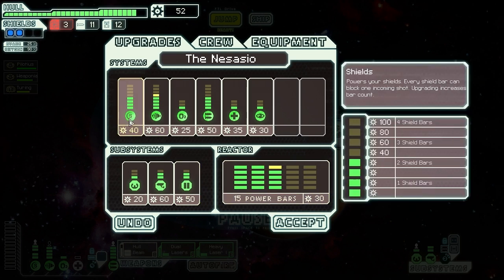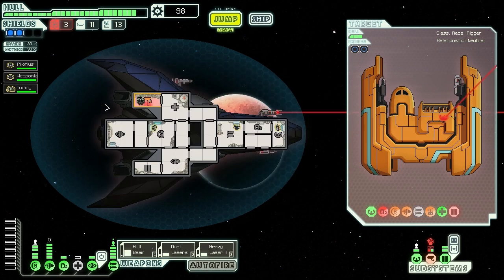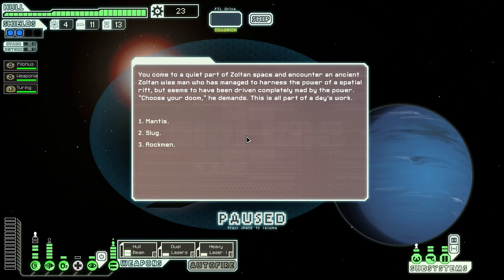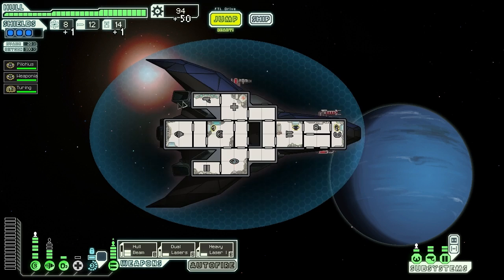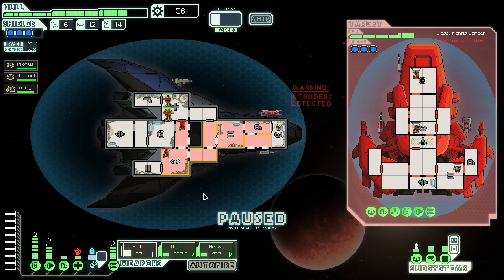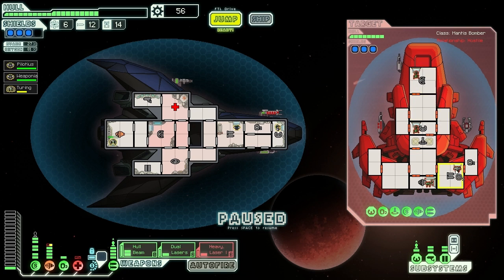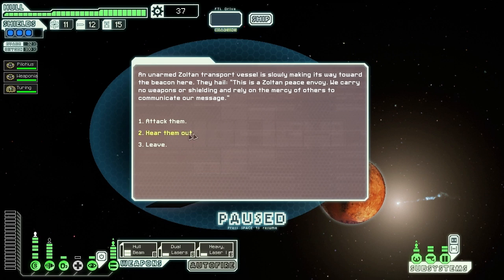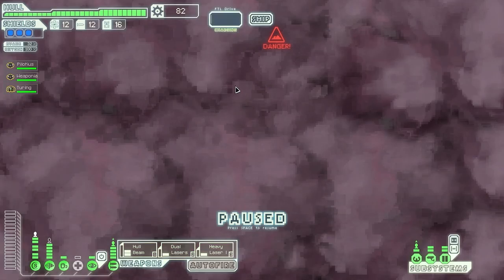Let's Play FTL: Faster Than Light ep 15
Things are looking up in this crazy parallel universe we found ourselves in!